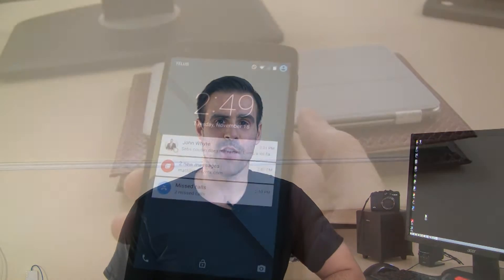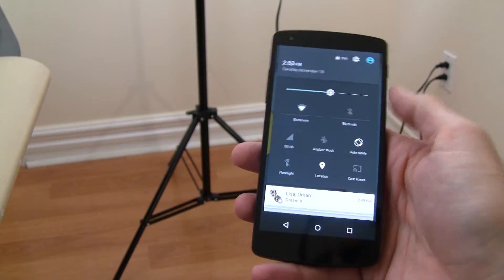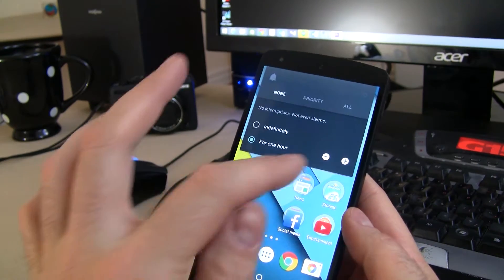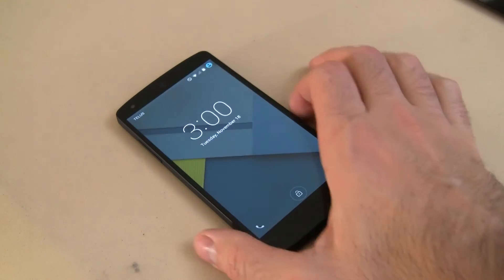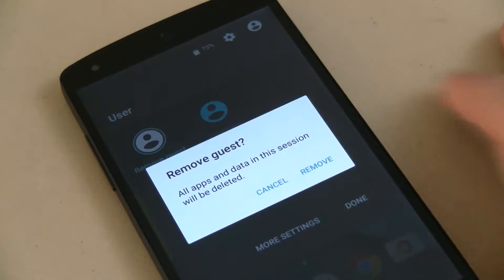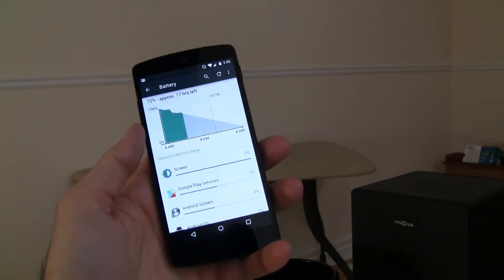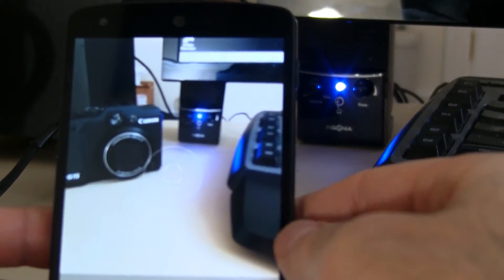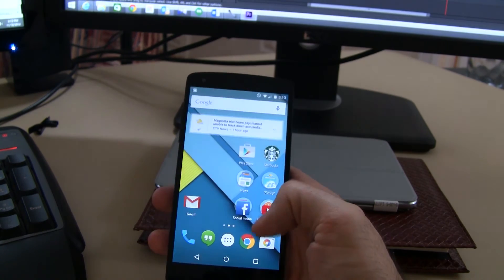Android 5.0 Lollipop Review on the Nexus 5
The is a review on Google's latest version of Android. Otherwise known as, Lollipop. Includes Material Design, better notifications, improved camera apis, updated Google apps and much more.